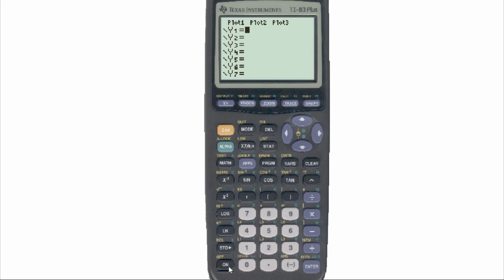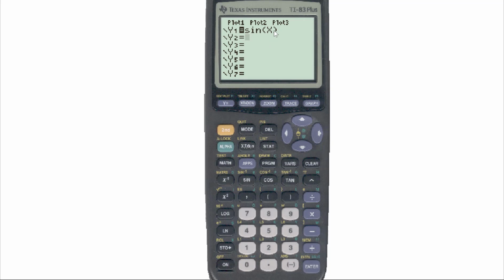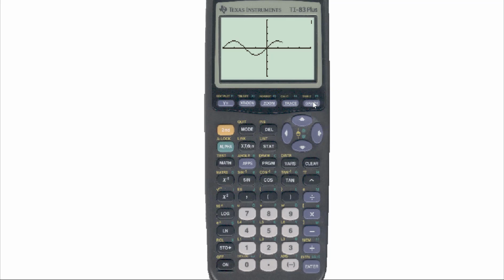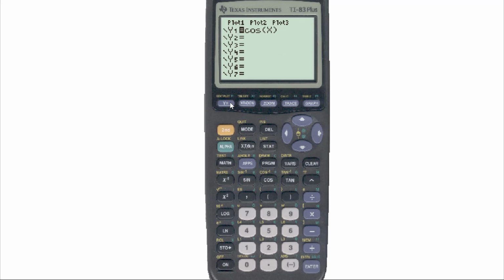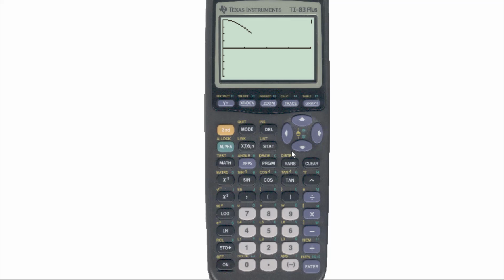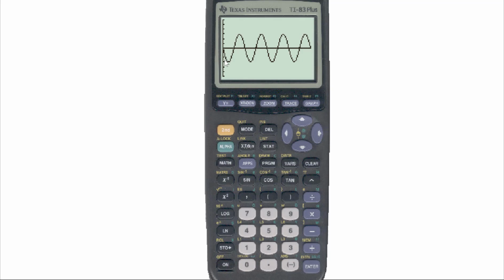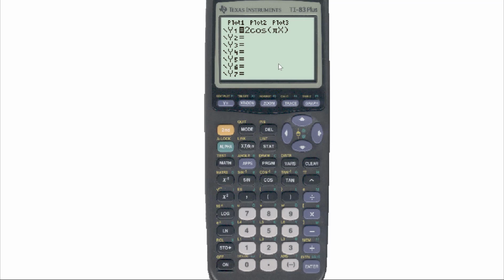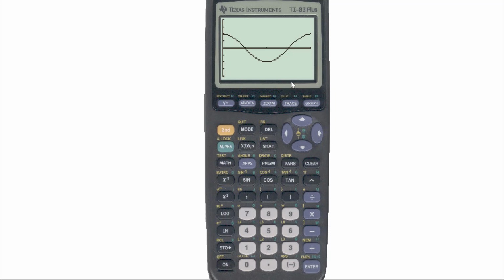Calculator for Trig Graphs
Graphing trig fucntions on your calculator